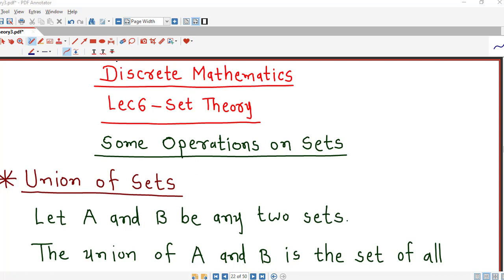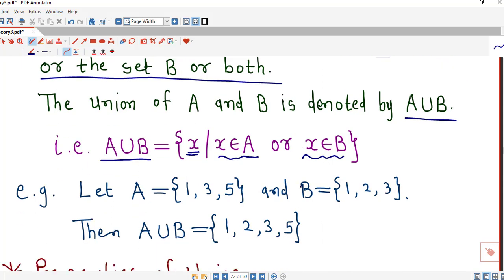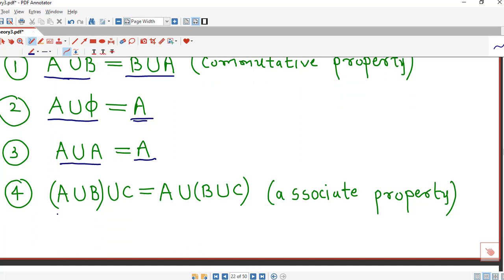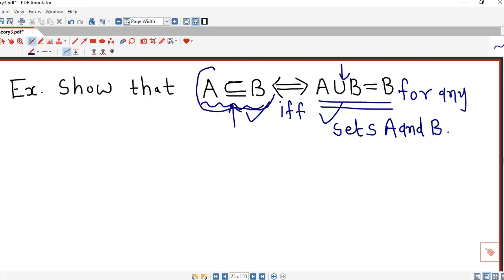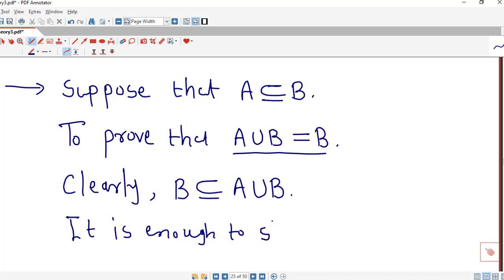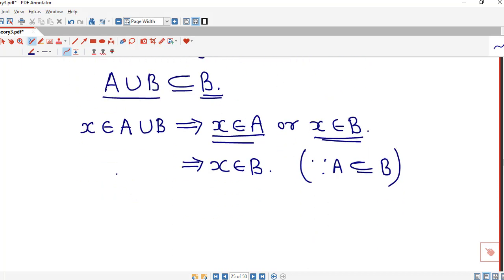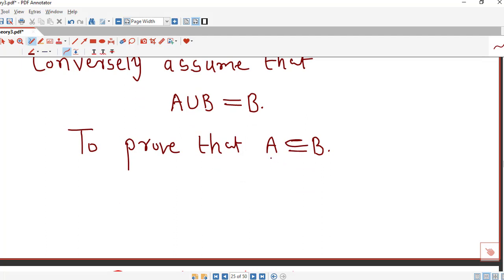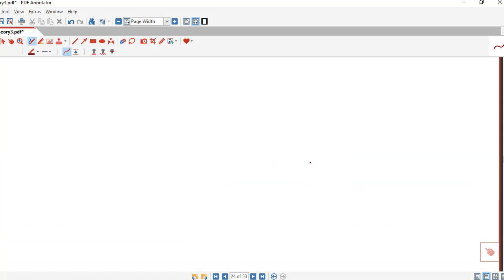Lec6/Set Theory/Some Operations on Sets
In this lecture we discuss union of sets with properties.